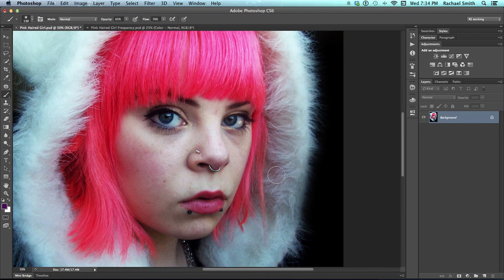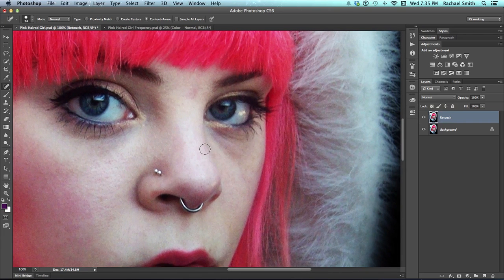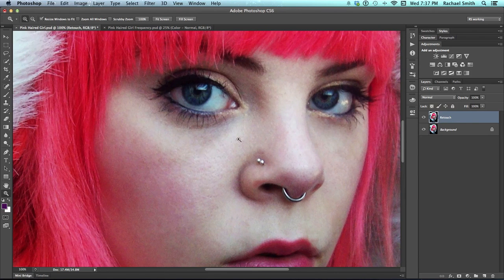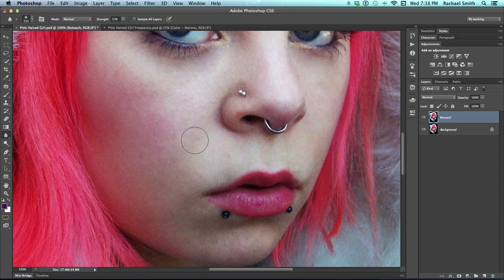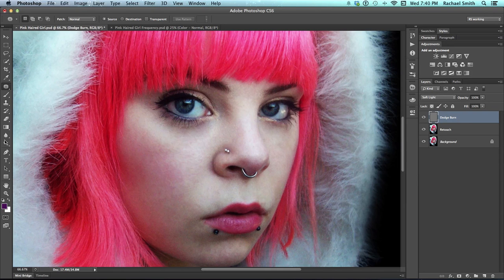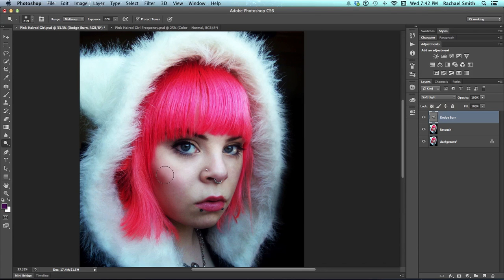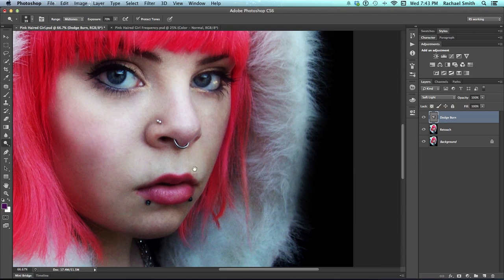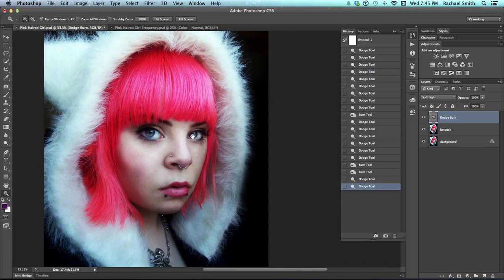Perfecting Skin & Lighting